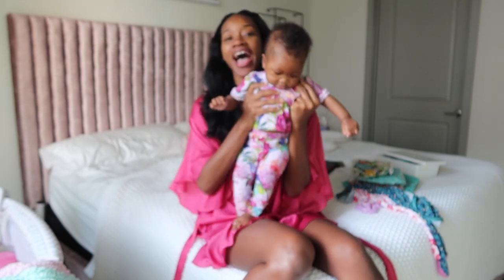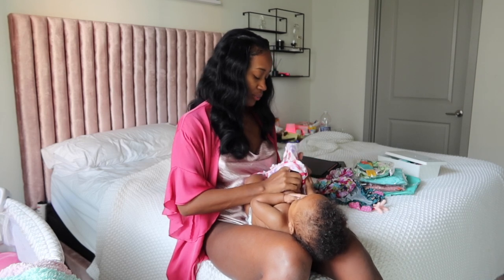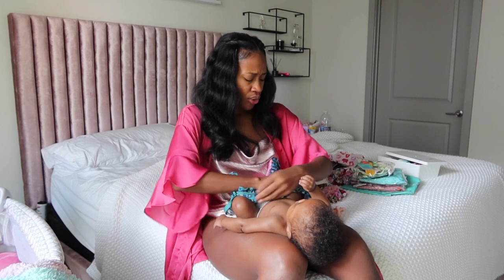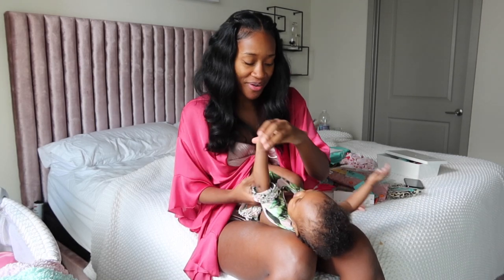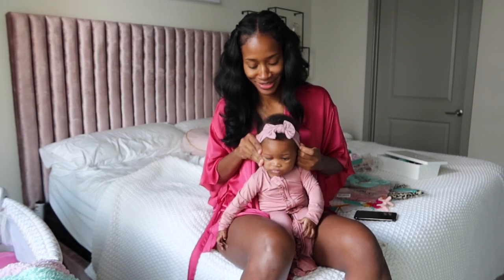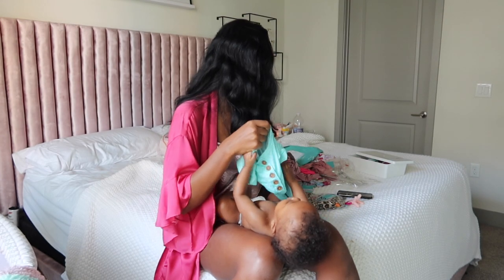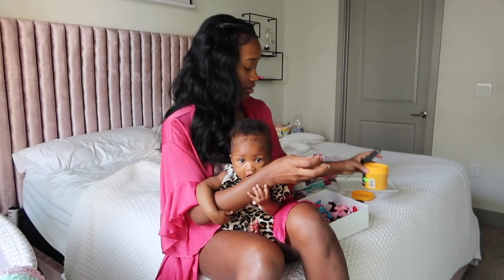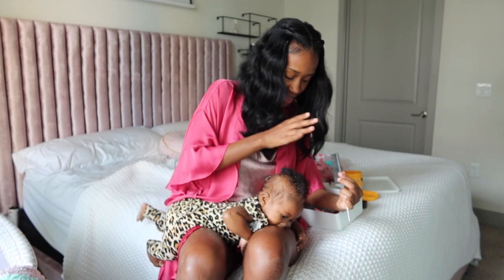POSH PEANUT BABY PAJAMAS & PLAY CLOTHES TRY-ON WITH PARKER - 5 MONTHS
Hey Mommy GangGang!
Head on over to Posh Peanut to get your loves some stylish pajamas and play clothes that will last as they grow! Yes, they have something for baby boy's too!

ITEMS MENTIONED IN VIDEO: SEARCH
Dusty Rose Long Sleeve Pajamas / 6-12 months
Dusty Rose Footie Ruffled Zippered One Piece / 9-12 months
Dusty Rose Headwrap / One Size Fits Most
Tiffany Ruffled Short Sleeve Ruffled Short Pajamas / 6-12 months
Lana Leopard Tan Ruffled Cap Sleeve Romper / 9-12 months

FROM SAKS:
Carrie Floral 2-Piece Pajama Set / 6-12 months
Lola Lip Print is sold out in style shown
Blue leopard print is unavailable